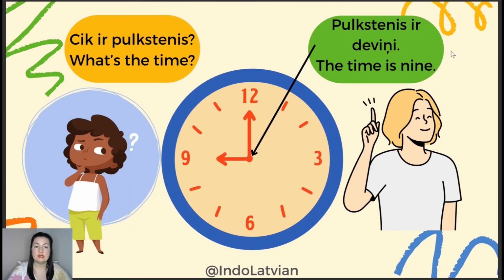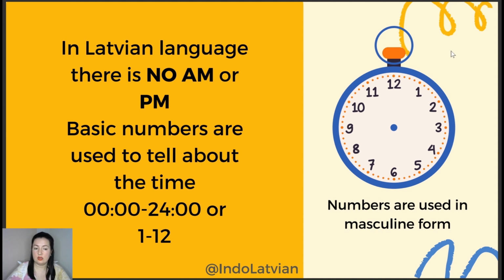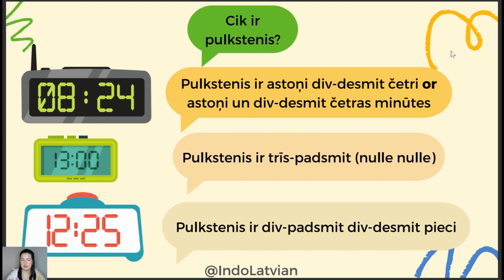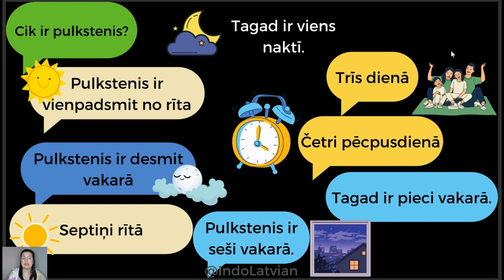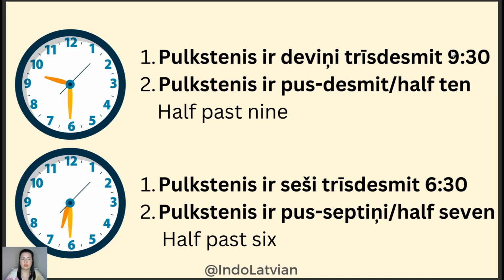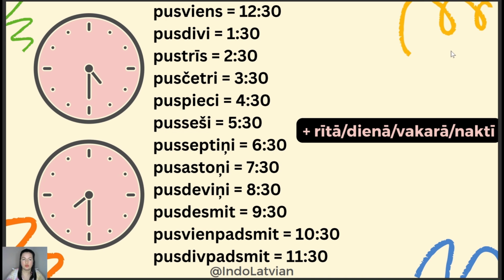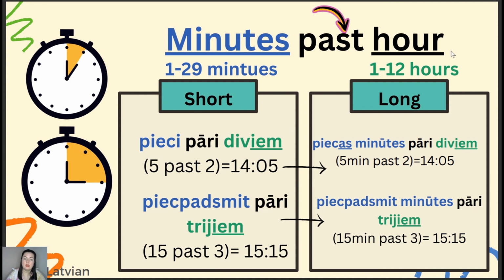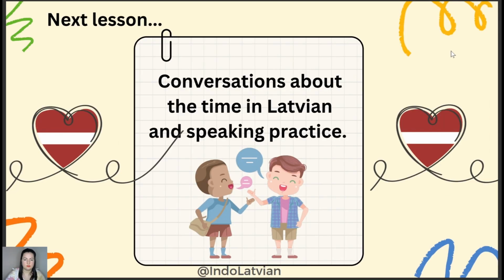Master the Latvian Language: What's the time? | Learn to tell time easy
Čau, čau! Sveiki!
In this lesson, we'll be learning how to say the time in the Latvian language. In the previous lesson we learned all the basic numbers in Latvian language, which will help you right now to learn about time and how to ask for time. This lesson is designed to help you master the Latvian language and improve your speaking skills!

You might ask such a question: “What is the time in Latvian language AM or PM?”
In Latvian language there is NO AM or PM like there is in English. Basic numbers are used to express time. And you have two ways of telling the time: the electronic clock or 24h time system as it is used everywhere around the world. Or you can use the 12h time system. The easiest in Latvian language for complete beginners is to use an electronic clock or 24h format. Once you know all the numbers you can easily speak about the time. If you want to use something more complicated or difficult or you are not learning basic Latvian language, then you can expand on your vocabulary, on your knowledge, on conjugation, with numbers from 1-12. Numbers are used in masculine form when you use the 24h format.

Latvian can be a challenging language to learn, but with a little bit of effort you can master it!
Paldies:)

Timestamps:
00:18 What's the time in Latvian
01:14 What is the time in Latvian language AM or PM